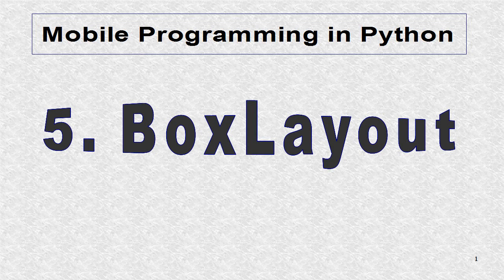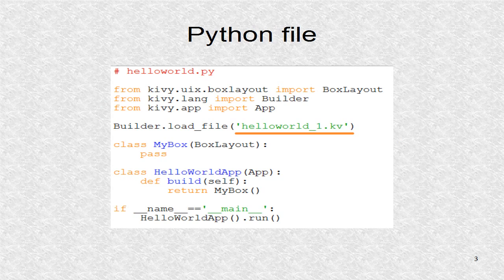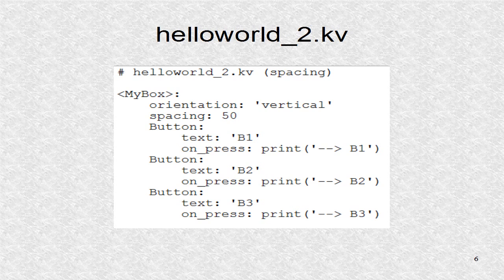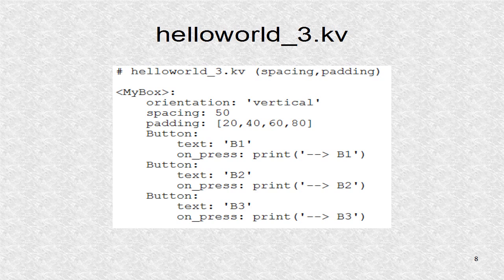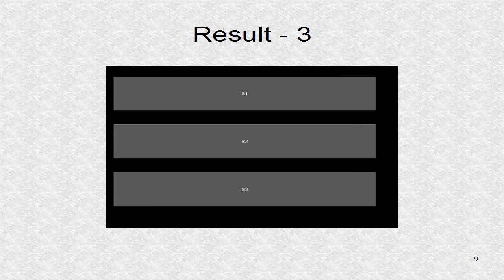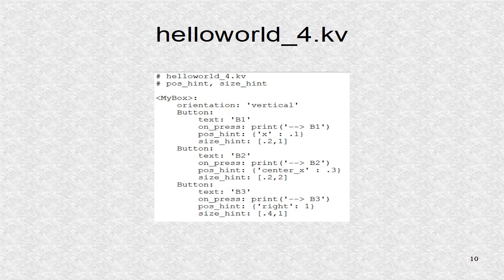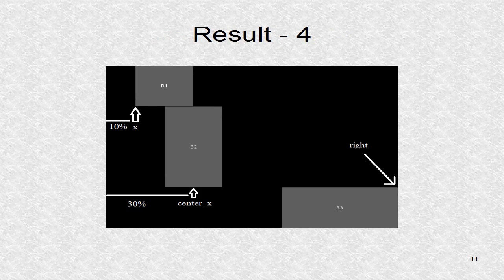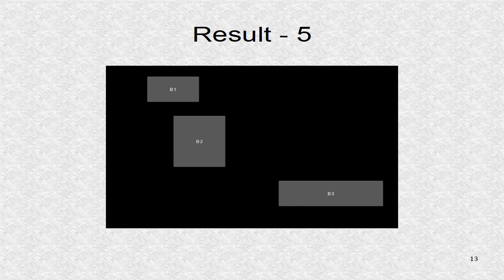Kivy 5. BoxLayout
BoxLayout properties of spacing, padding, pos_hint and size_hint.